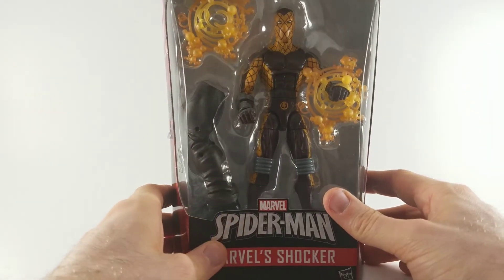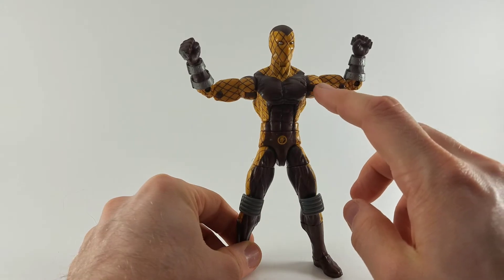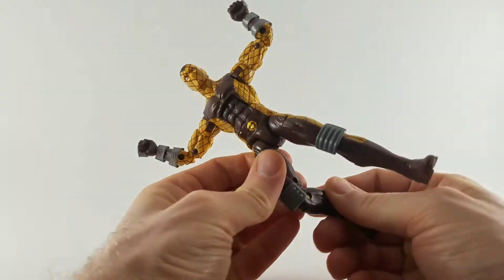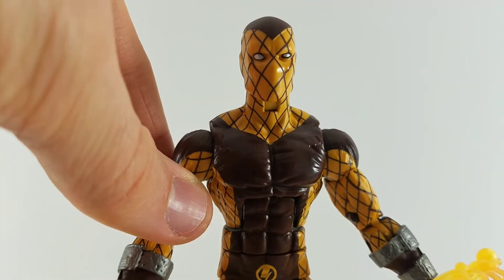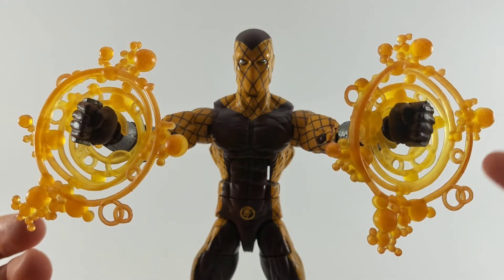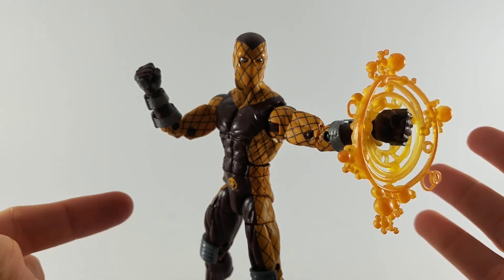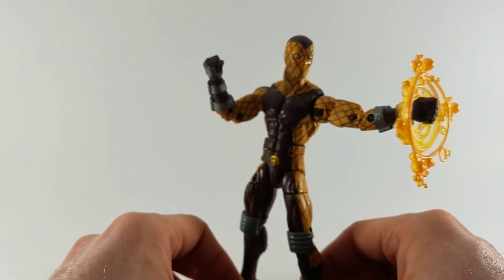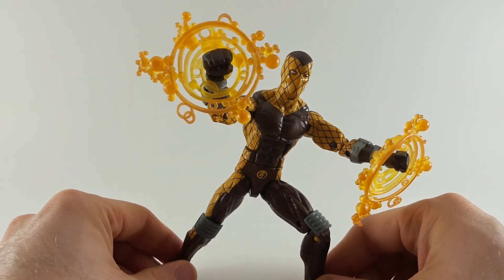Marvel Legends Shocker Sandman Wave Action Figure Review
I am shocked it took me so long to post about such an electrifying figure!

I don't mean to plug too much but this action figure really lights up a room!

Don't like the comedy act? Too bad! Electricity jokes are always current!

Part seven of seven of our Sandman wave reviews

I'm Glenn with The Toy Temple and I do mellow, family friendly video reviews of toys.